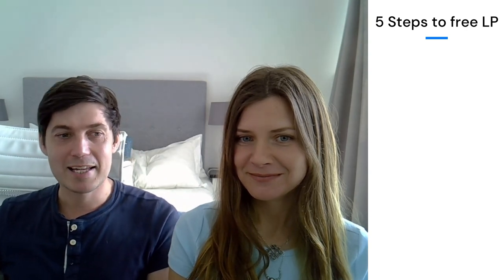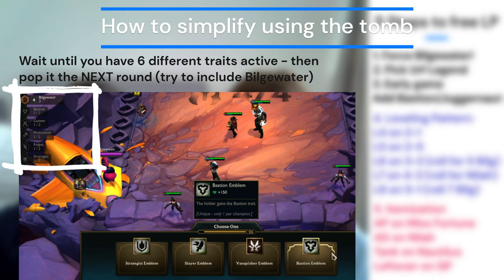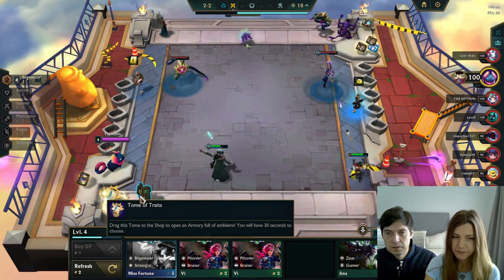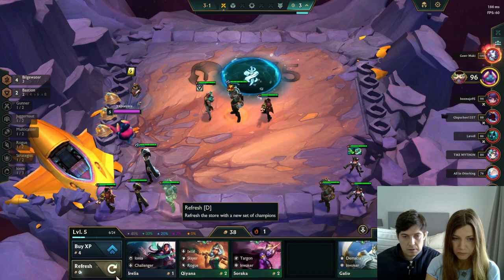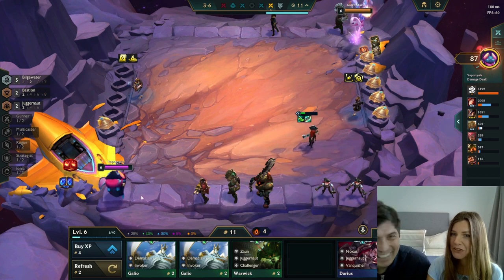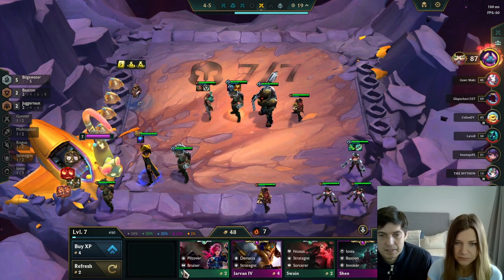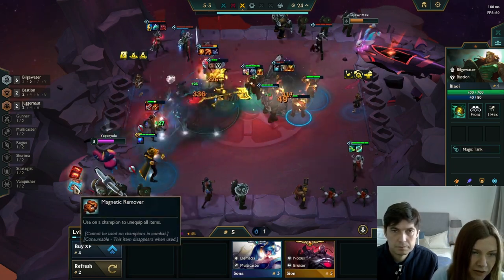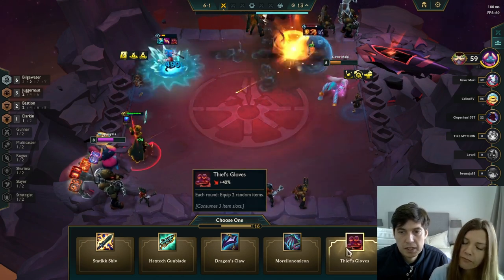Bilgewater Beginner Guide | TFT Set 9.5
In this TFT guide, we go over a beginner strategy, forcing Bilgewater with URF as our legend.
It so easy, even my wife who hasn't played in 2 years did well with it. How well? Watch the guide and find out!

0:00 Intro
0:59 Cheat Sheet
4:37 Gameplay